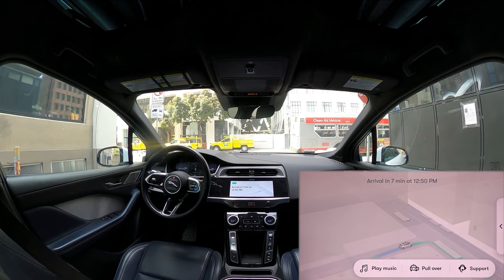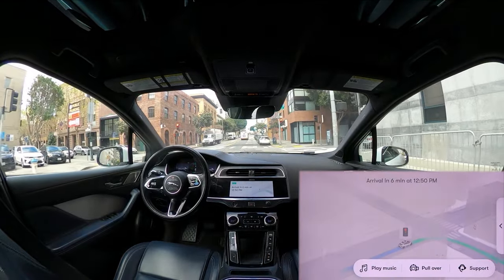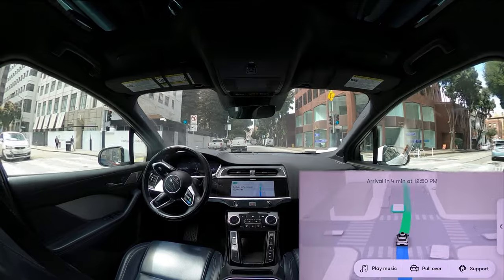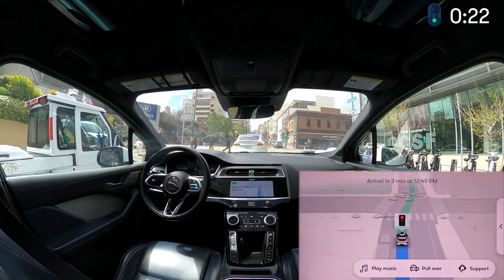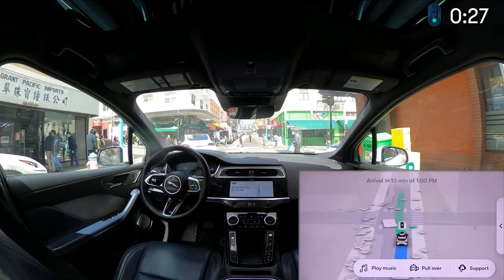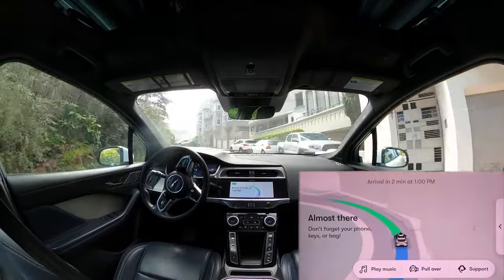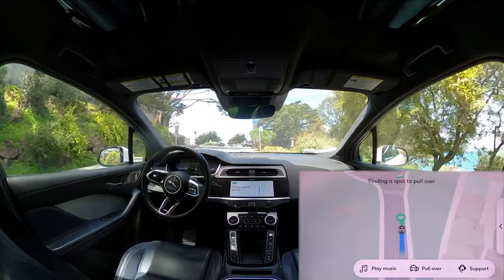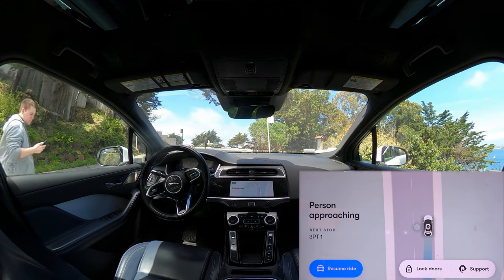Waymo SF: Chinatown traffic and really tight squeezes! | JJRicks Rides With Waymo #141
Thanks to the patrons for making this trip possible!

Timestamps:
00:00 Ride start
03:00 Slight squeeze
04:15 Heavy pedestrian and car traffic
07:02 Tight squeeze
10:50 Tight squeeze on an incline
13:30 Yield to pedestrians, intent to cross
15:45 Telegraph hill
16:35 Pedestrian yield, intent to cross